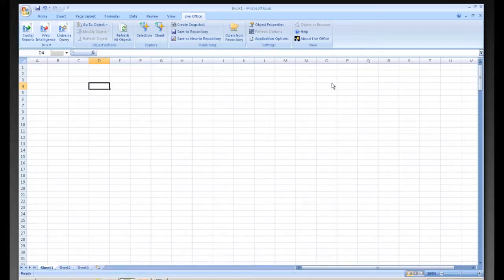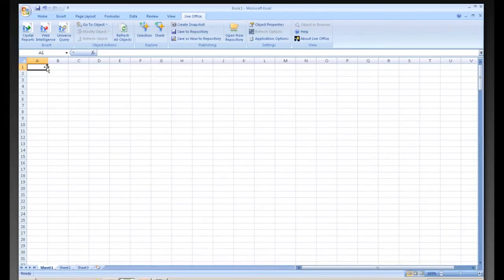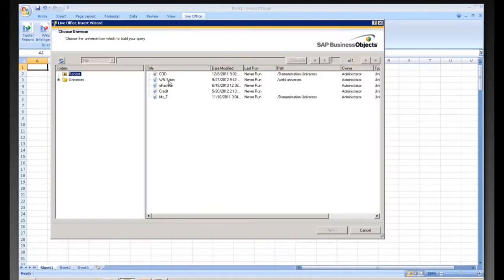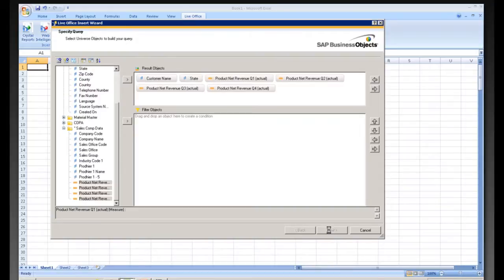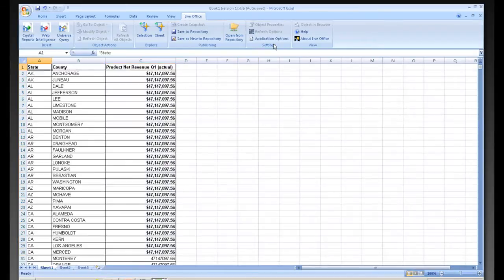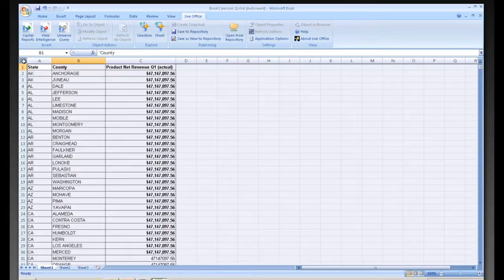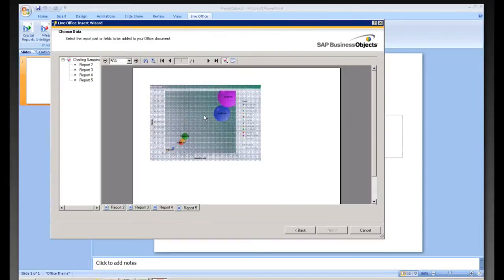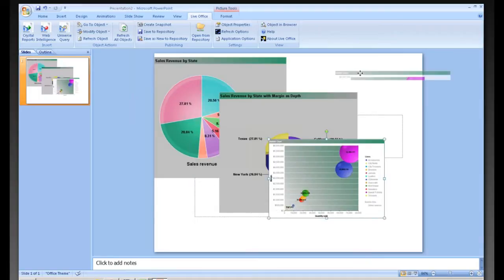SAP BusinessObjects Live Office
Get your data from SAP Universes, WebI Reports and Crystal Reports through your BI Launch Pad to Microsoft Office products for use in data calculations or visual data representations in presentations.